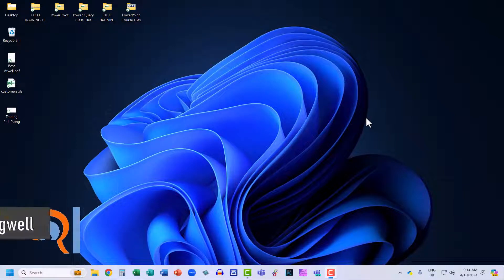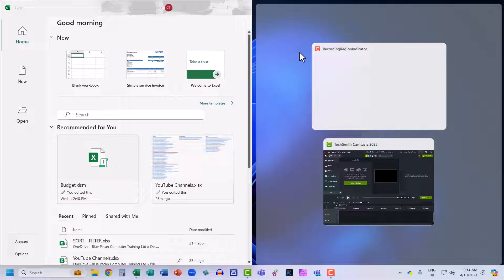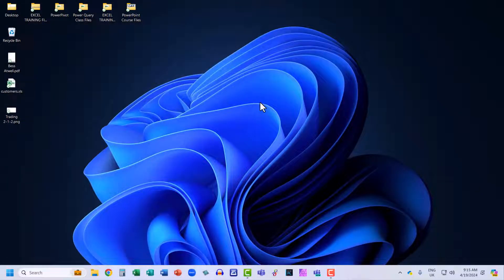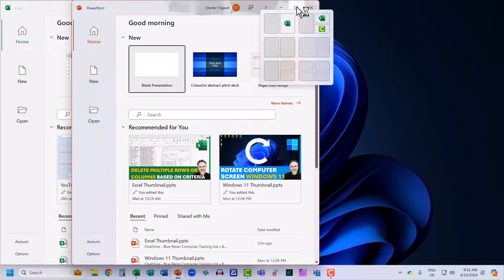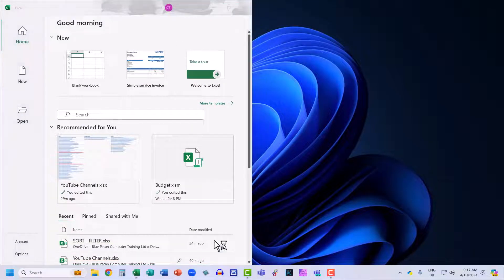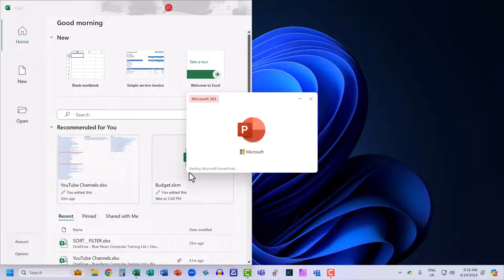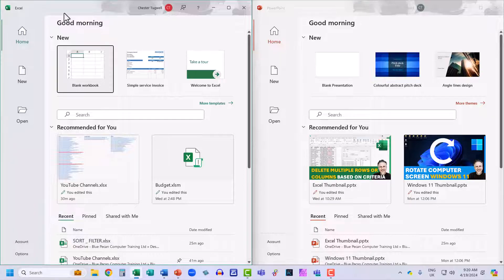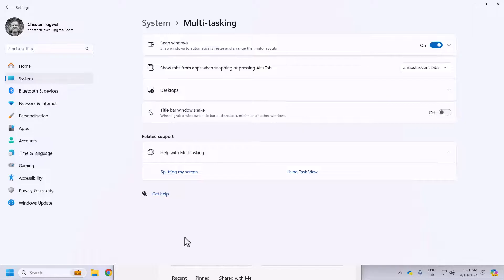How to Split Screen (Snap Layout) in Windows 11 | Split Screen Shortcut Key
In this Microsoft Windows 11 video tutorial I explain how to split your screen.

🕰️ Timestamps
00:00 Introduction
00:09 Split your screen using your mouse
01:22 Split your screen using snap layouts
03:03 Split your  screen using shortcut keys
03:32 Use snap groups to quickly restore a split screen
04:04 Turn on or off snap windows options